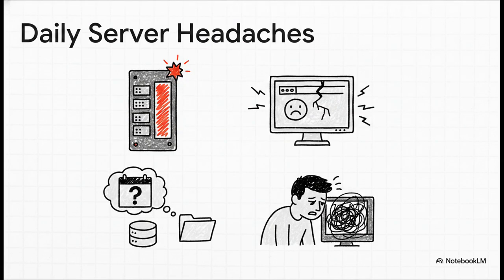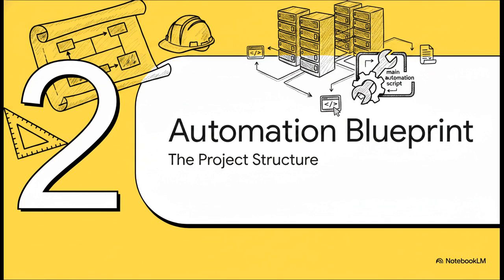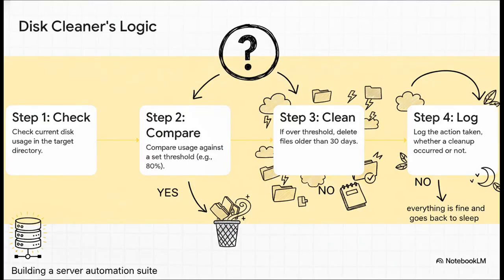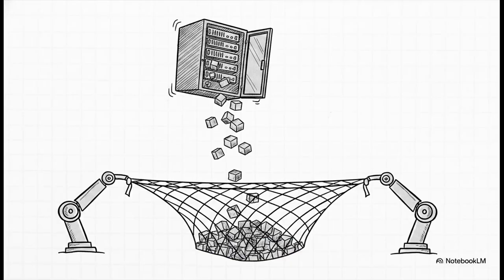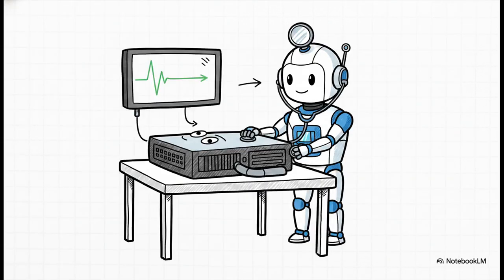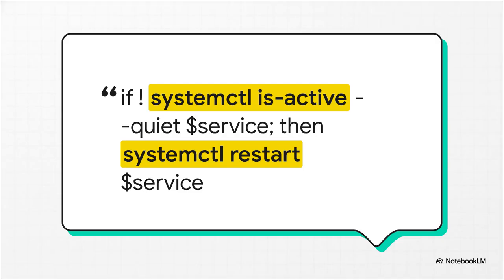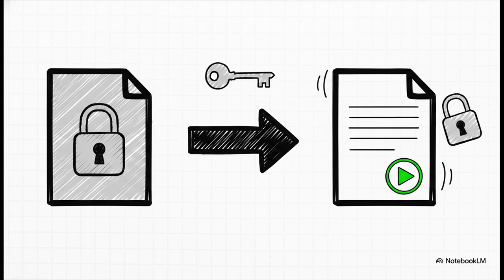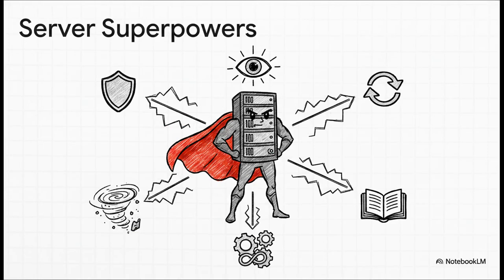MINI PROJECT | A COMPLETE BASH AUTOMATION SUITE BASH SCRIPTING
This source details a **comprehensive server management system** built using Bash scripts to automate essential administrative tasks. The suite organises multiple utilities into a **structured directory** to handle operations such as **archiving data**, removing obsolete files, and **tracking system performance**. It features dedicated components for **monitoring hardware resources** like CPU and memory, alongside a mechanism to **automatically restart failed services**. A primary master script coordinates these activities, ensuring all events are recorded in a **centralised log file** for auditing. Finally, the documentation explains how to implement **Cron scheduling** to ensure these maintenance routines run autonomously at specified intervals.